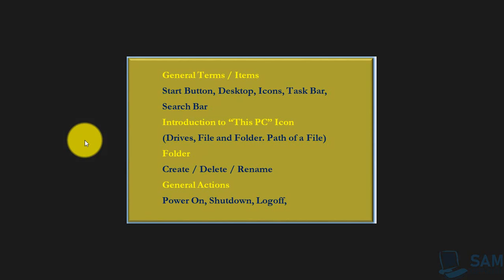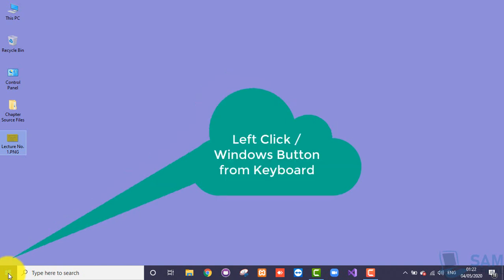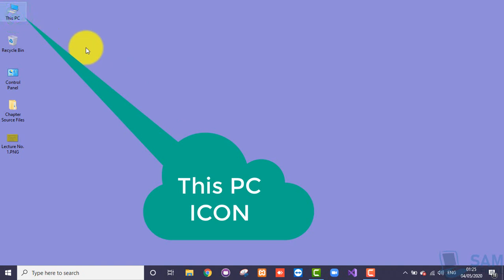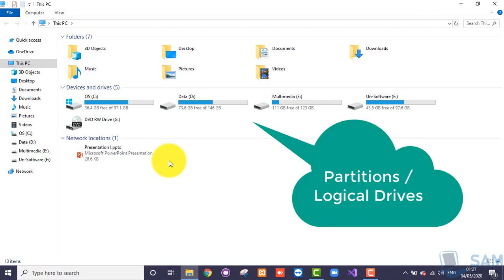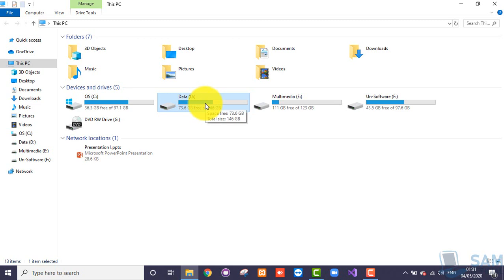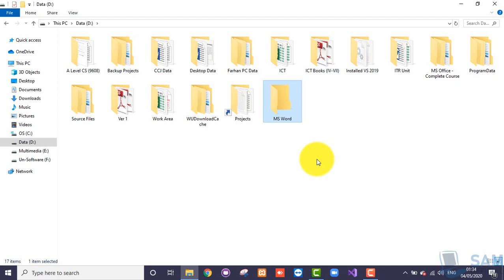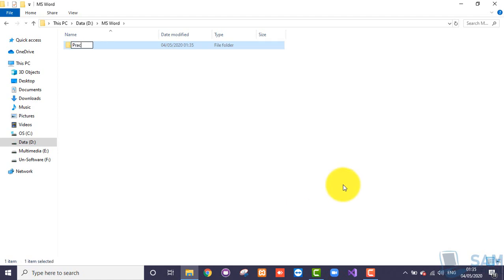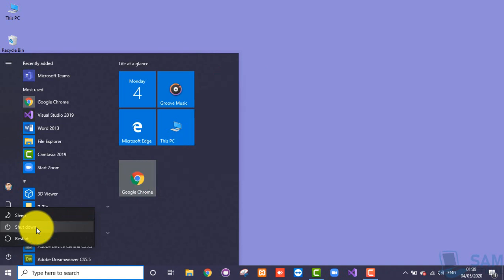MS Word Computer Basics - Create / Rename / Delete Folder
Introduction to Drives, Folders, Files
This PC Icon
Path of a File
Create Folder
Delete Folder
Rename Folder